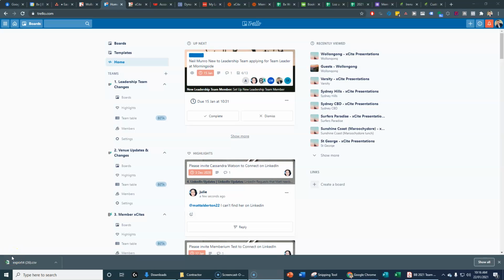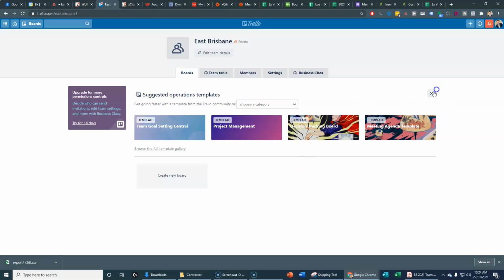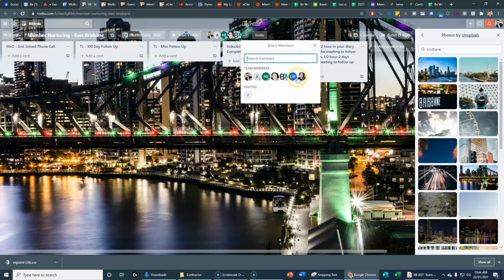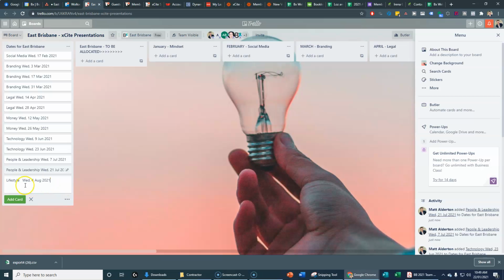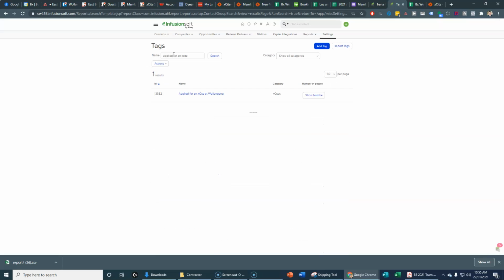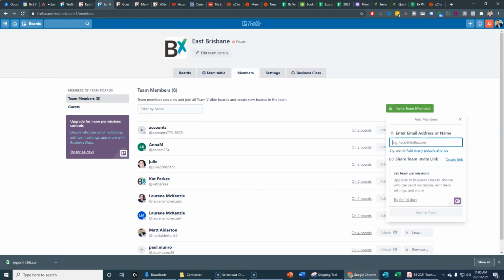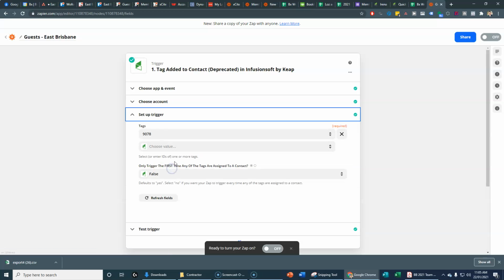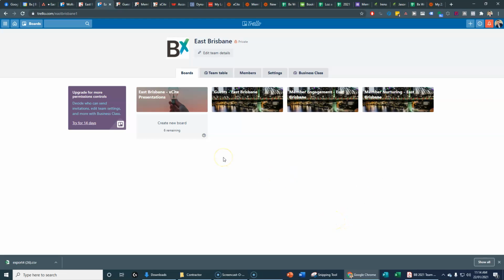How to Create New Team Boards in Trello and Connect to Zapier